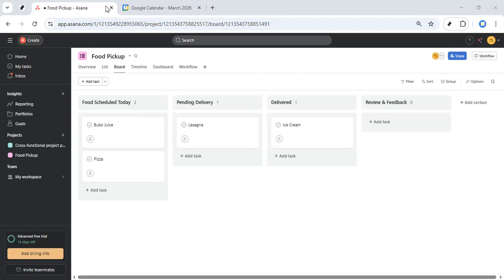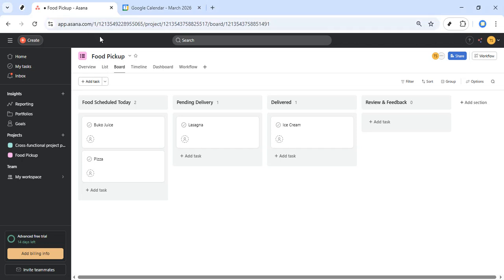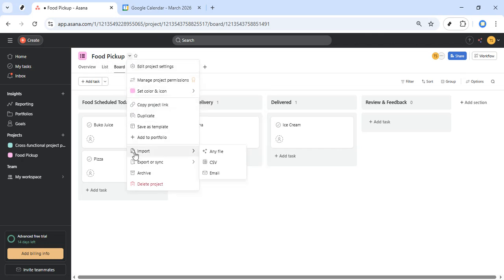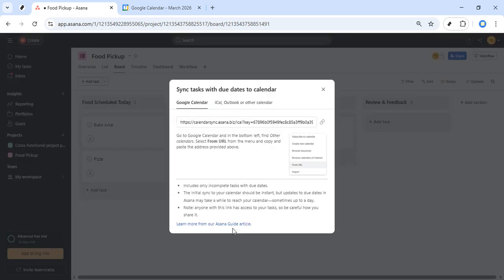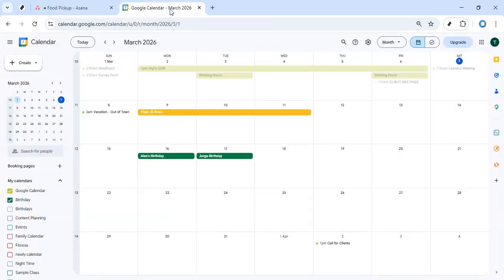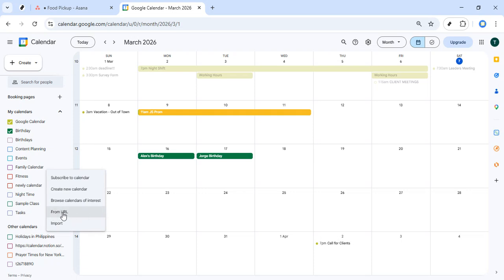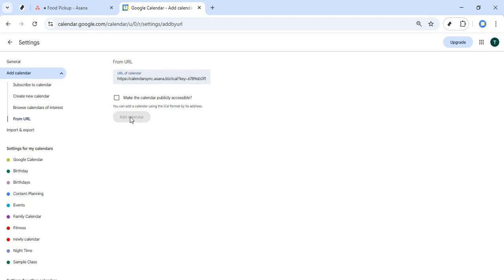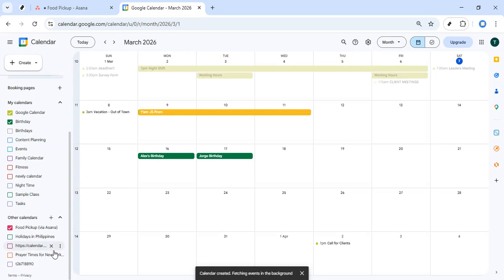How to Use Asana and Google Calendar to Schedule Food Pickup Appointments 2026 (Easy Guide)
In this professional tutorial, we dive into the seamless integration of Asana and Google Calendar to help you efficiently schedule food pickup appointments. This video provides a step-by-step guide on leveraging these powerful tools to enhance your organization and ensure you don’t miss any crucial appointments.

By the end of this video, viewers will learn effective strategies for managing their schedules using Asana and Google Calendar. Don’t miss out on mastering these tools—watch till the end to optimize your food pickup scheduling today!